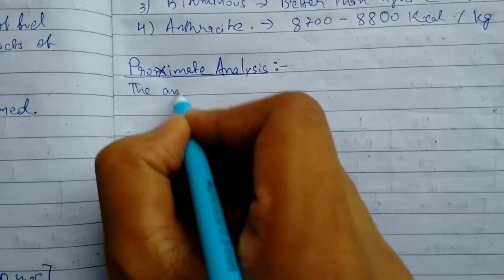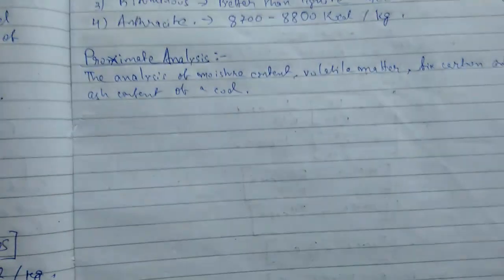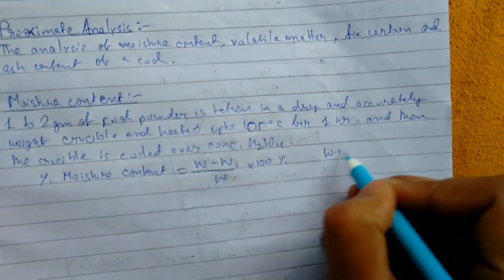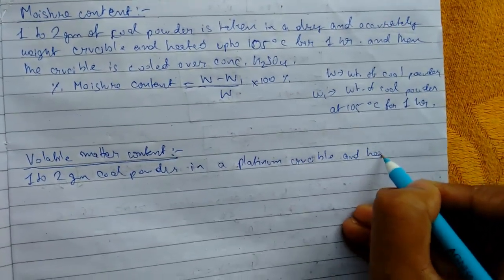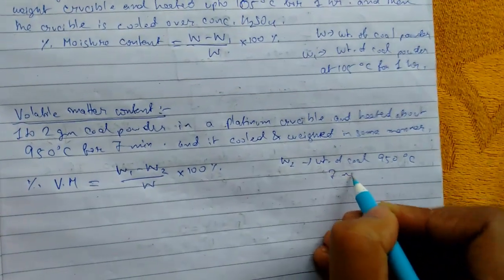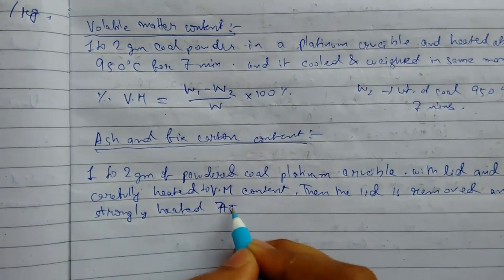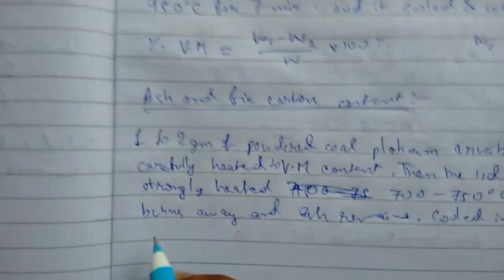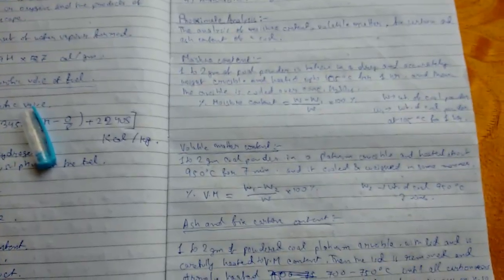Fuels -4 Proximate Analysis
In this video lecture we will learn about analysis of coal and will discuss about proximate analysis. We will see the 4 methods , moisture content, volatile matter content, ash content, fixed carbon content.